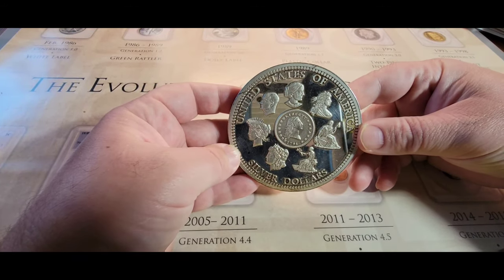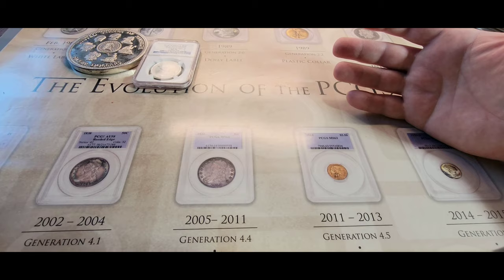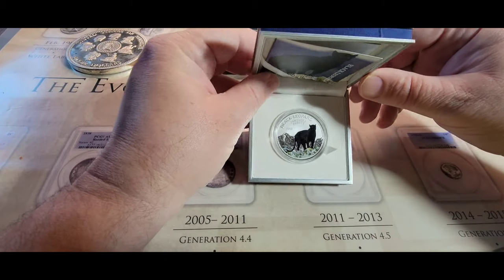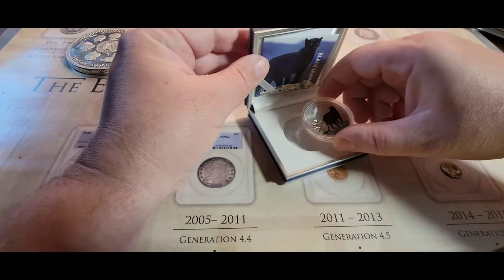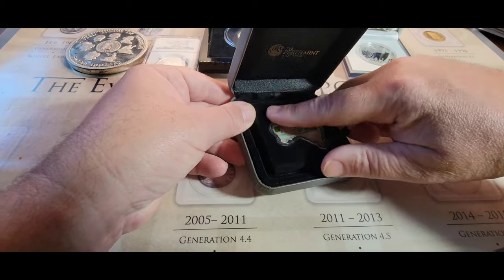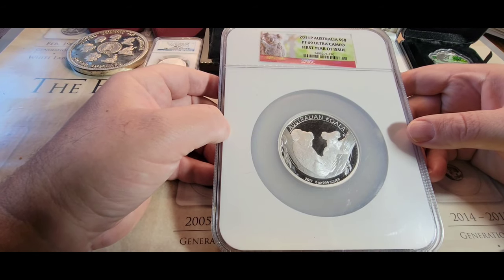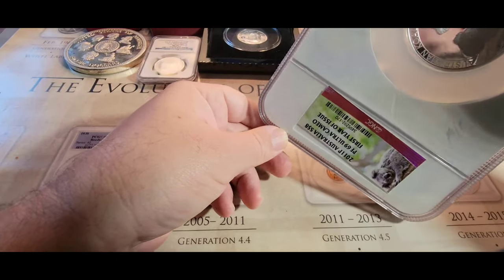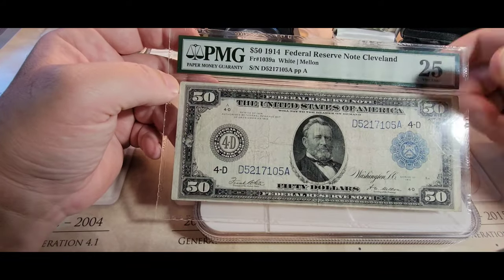Silver Stacking Pickups from Local Coin Shops | Animal Edition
Silver Stacking is more popular than ever. the silver price today is right around $19.75. Local Coin Shops are a great place to invest in precious metals like gold and silver. These numismatic coins were purchased from my local coin shop and are going to be added to my silver stack. I didn't find any gold coin featuring wild animals, so I wasn't able to purchase any gold. Additionally, I invested in some collectable us currency. If you enjoy Stacking silver and gold or enjoy numismatic currency collecting, I hope you enjoy the video.